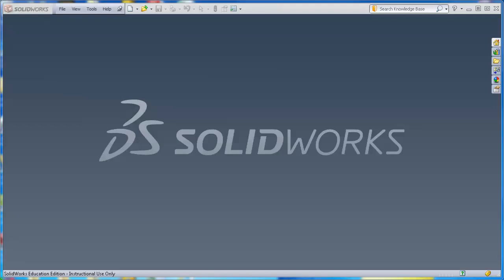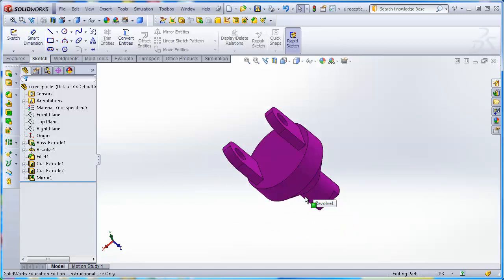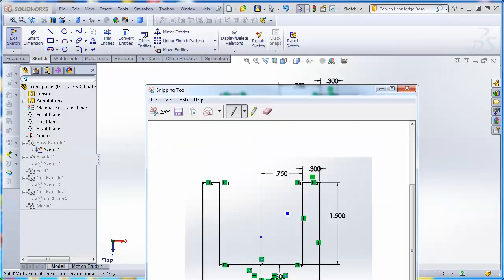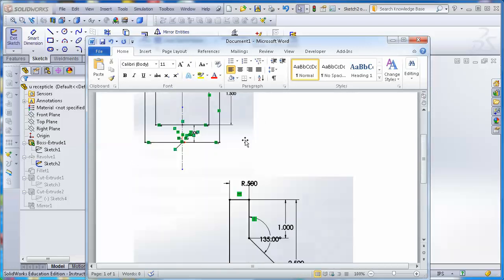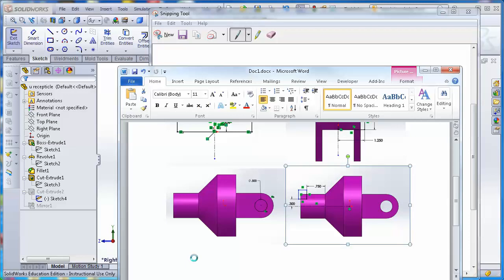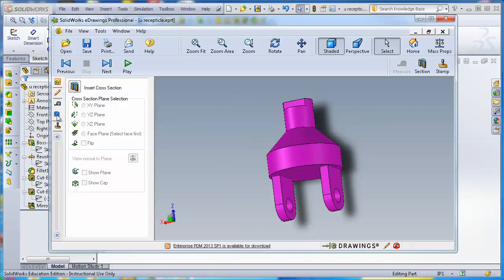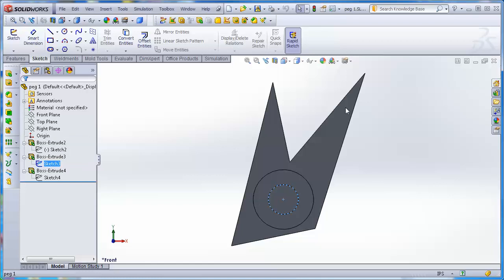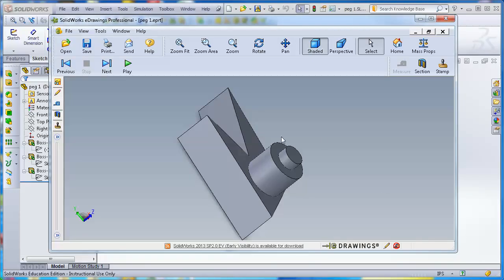ENGR 1332 how to turn in homework parts to D2L